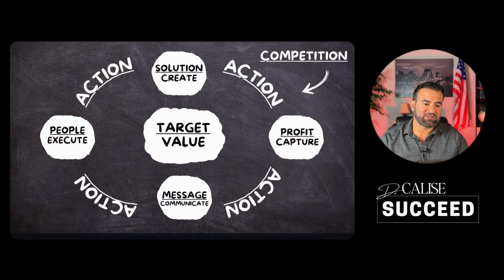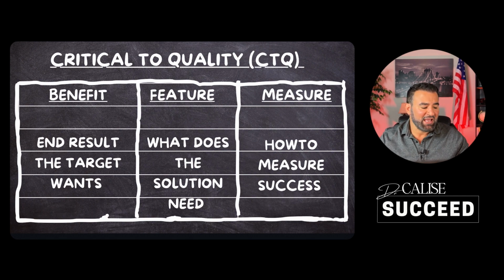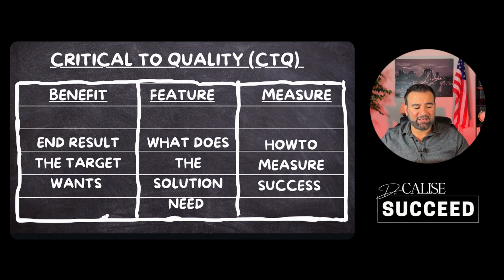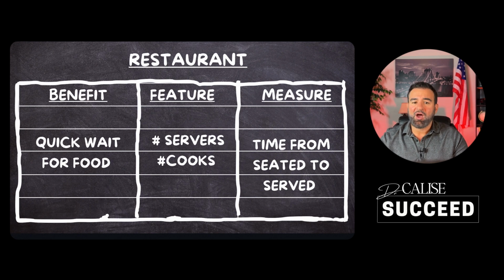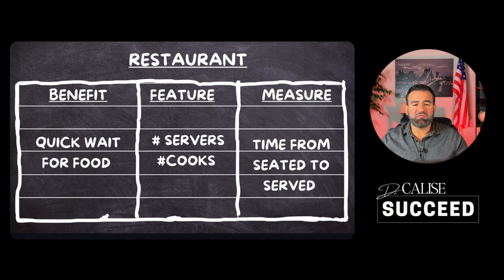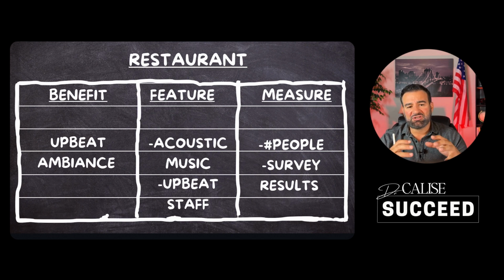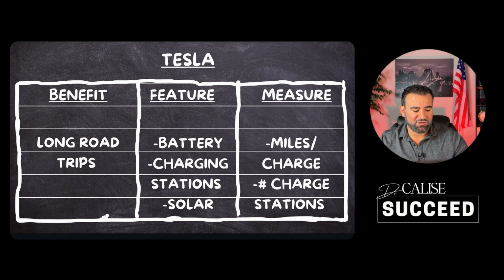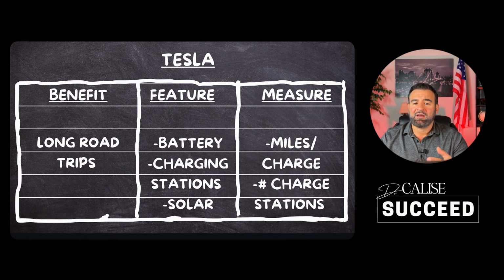CTQ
Your solutions need to be consumer centric. How can you ensure the products you are offering is indeed inline with what your target customer is looking for? A Critical to Quality is an easy and effective tool to help ensure we are providing exactly what our target is looking for.